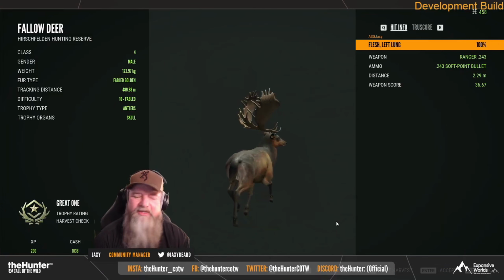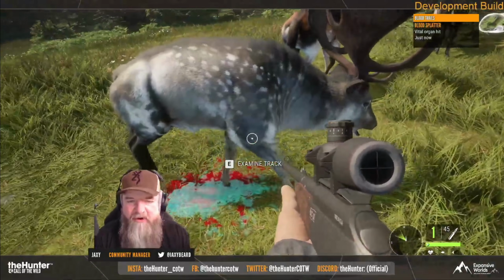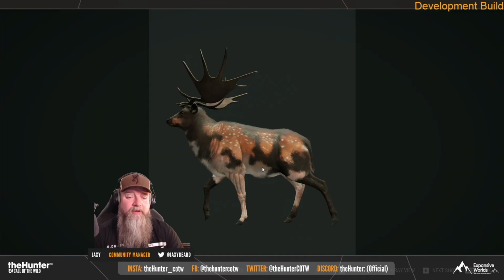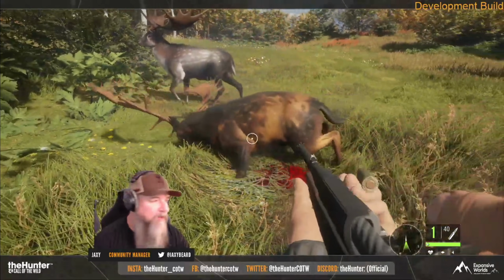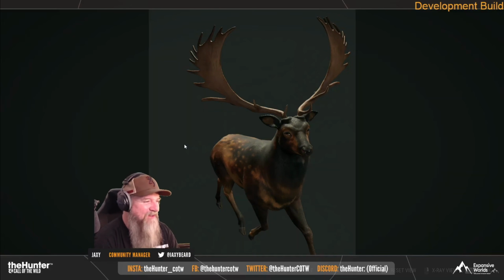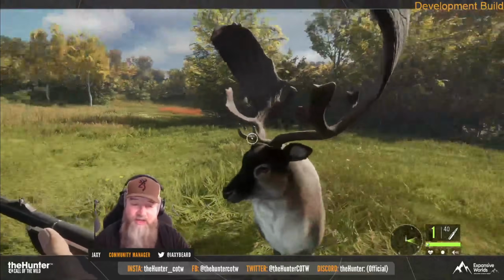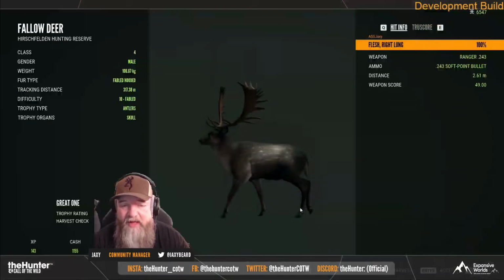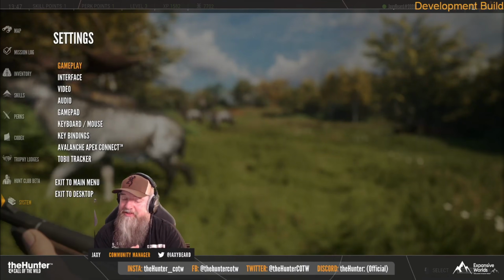THE NEW GREAT ONE FALLOW DEER!!!! All Fur Types & Racks Revealed! Call of the wild